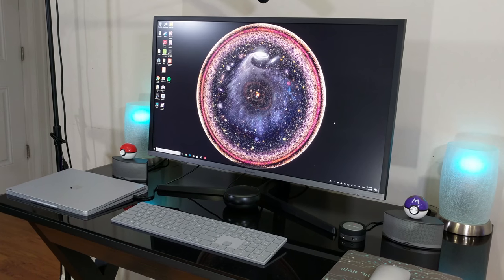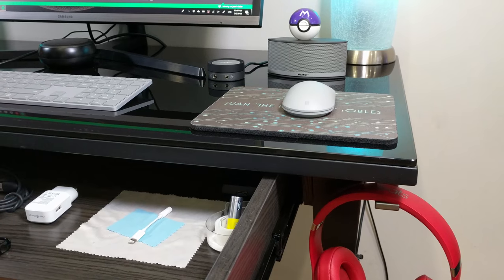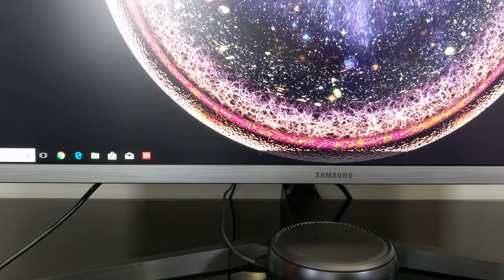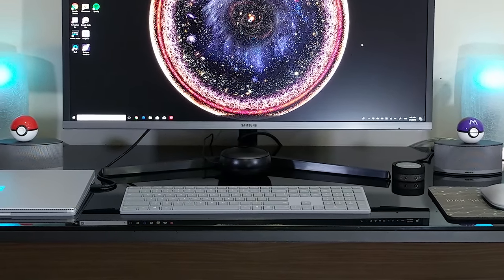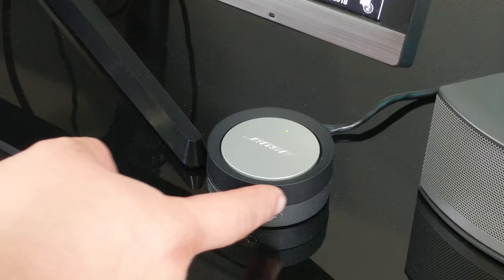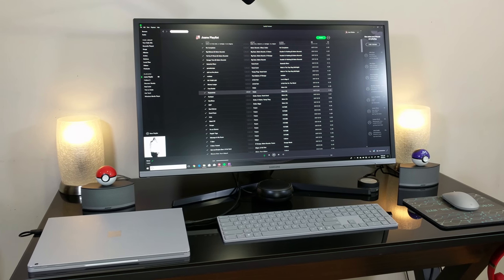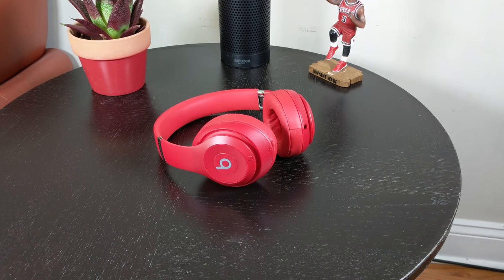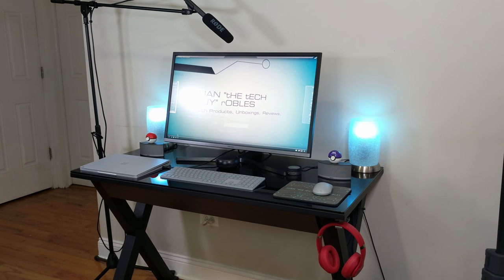4K Desk Setup 2018!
Xtra Black Desk with Storage

Samsung U32H850UMN Desktop Display

Microsoft Surface Book

Microsoft Surface Keyboard

Microsoft Surface Mouse

Bose Companion 5 Multimedia Speaker System

Samsung DeX Station

Silver Metallic Accent Lamp

Philips Hue White and Color Ambiance 3rd Gen

Beats Studio3 Wireless Headphones

On Stage Stands Tripod Microphone Stand

Rode NTG2 Condenser Shotgun Microphone

Picture, Moonscape